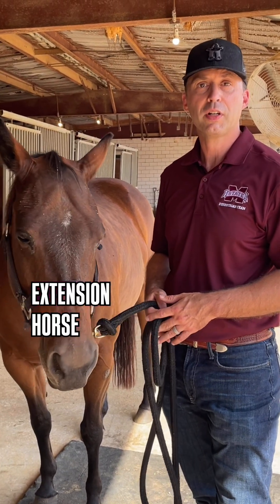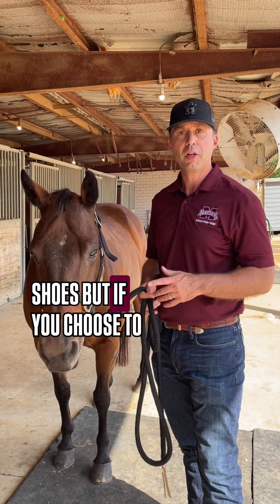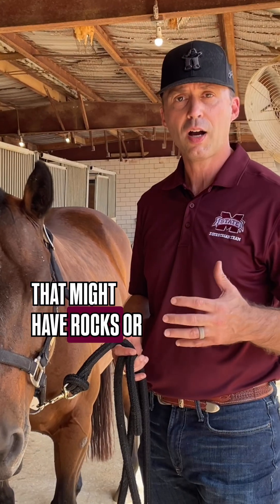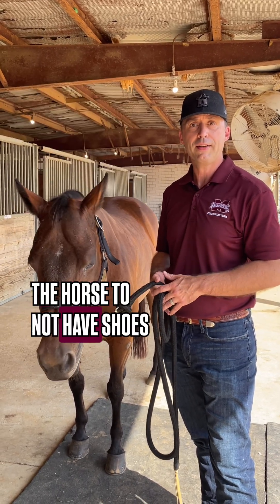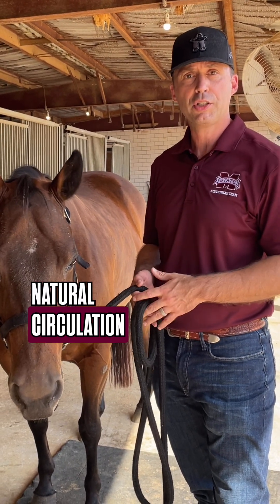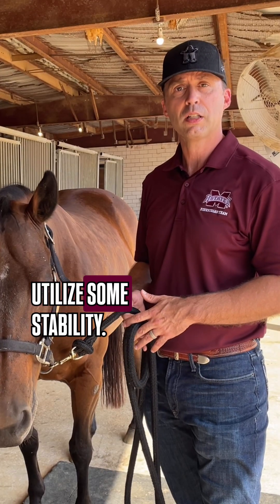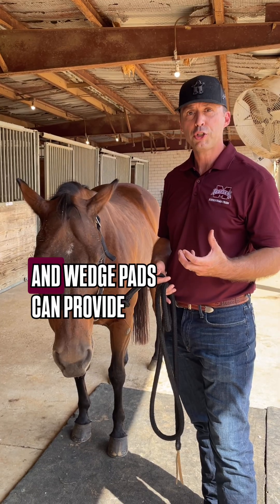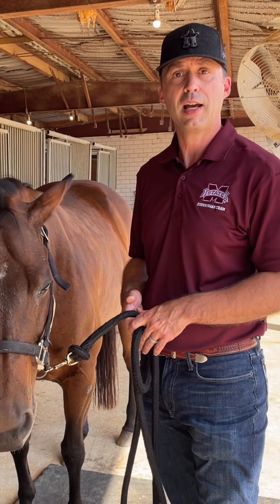Why Do Horses Wear Horse Shoes?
What's the reasoning behind horses wearing horse shoes? Dr. Clay Cavinder explains what you need to consider.